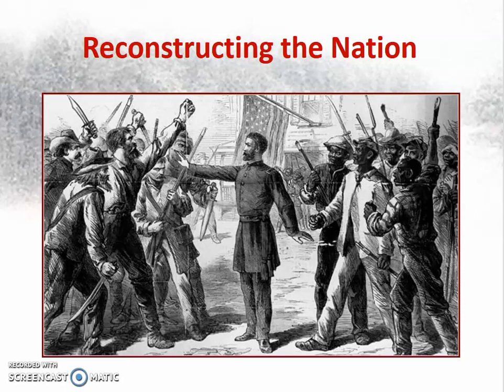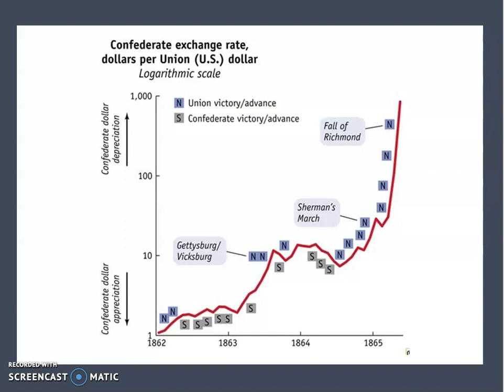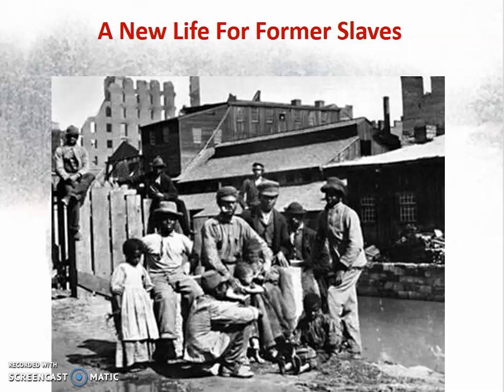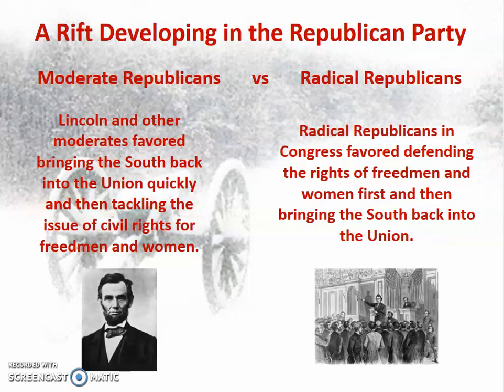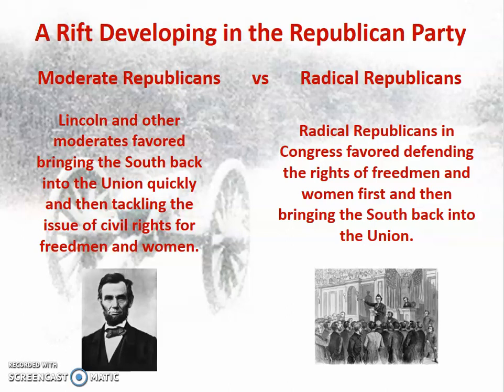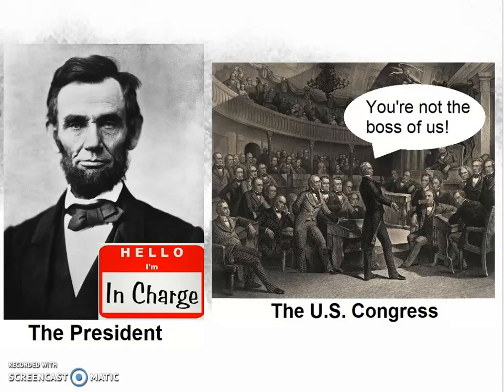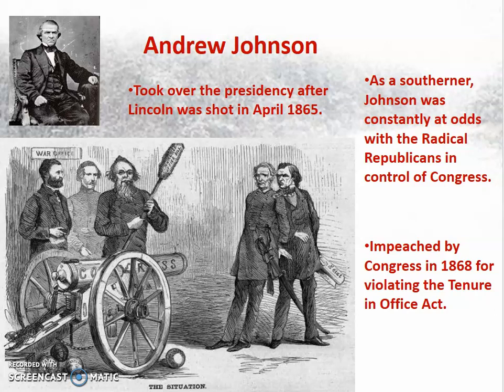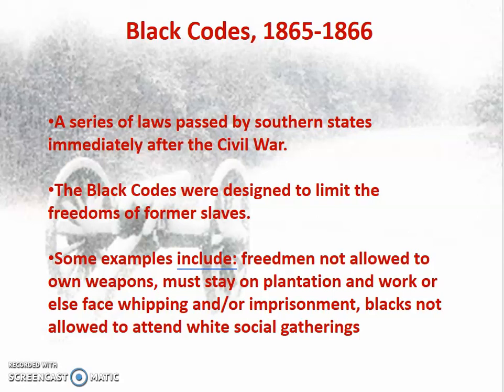Lecture 1 Part 1 Reconstruction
A discussion of the end of the Civil War, the beginning of Reconstruction, The Radical Republicans vs Lincoln, Andrew Johnson's presidency, the Black Codes.